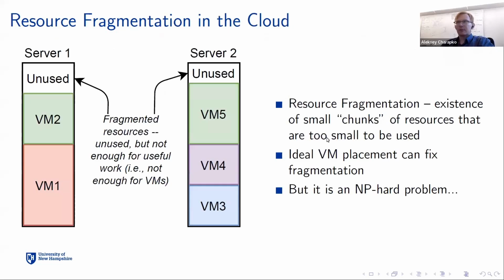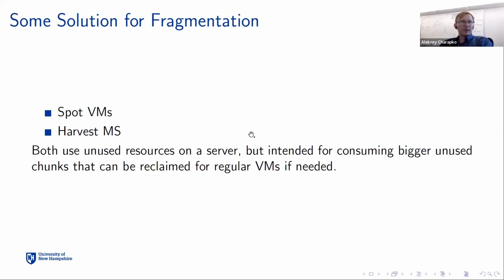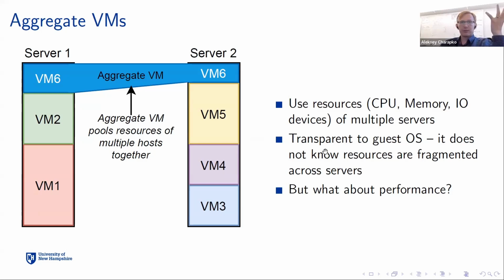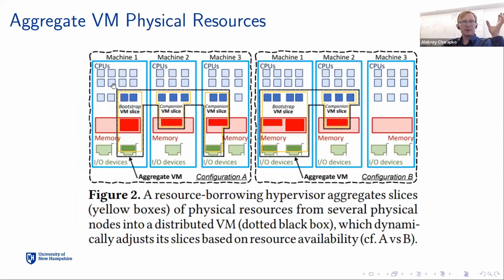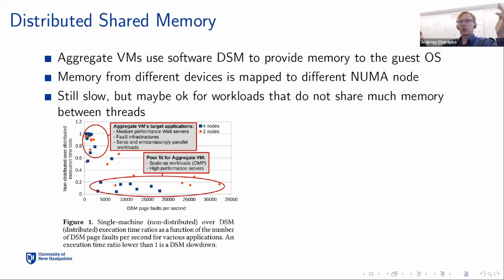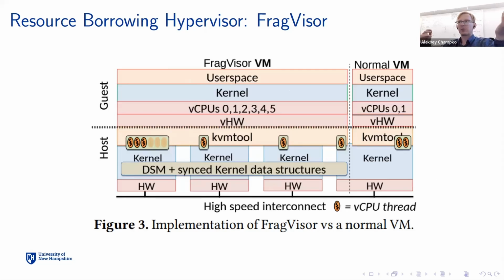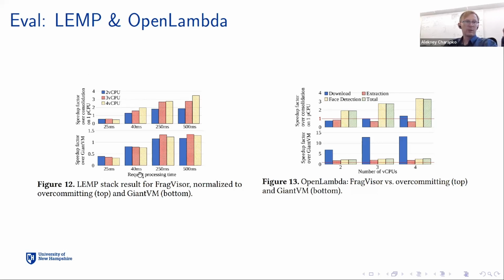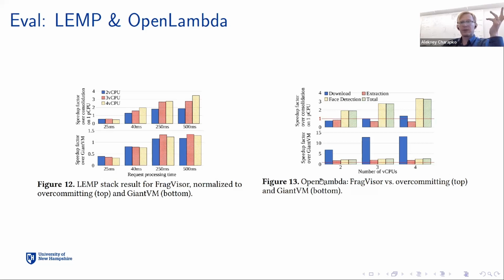Paper #143. Aggregate VM: Why Reduce or Evict VM’s Resources When You Can Borrow from Other Nodes?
Authors: Ho-Ren Chuang, Karim Manaouil, Tong Xing, Antonio Barbalace, Pierre Olivier, Balvansh Heerekar, Binoy Ravindran

What: VMs with resources aggregated across multiple physical hosts